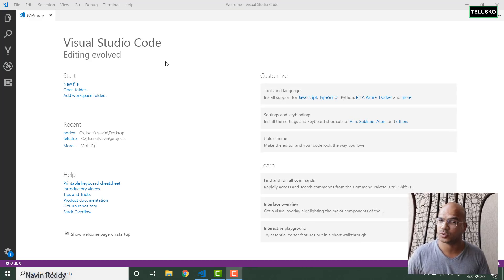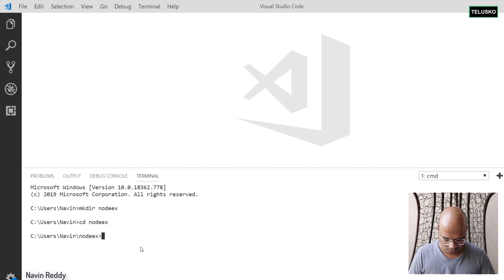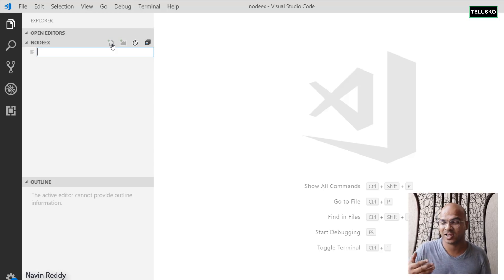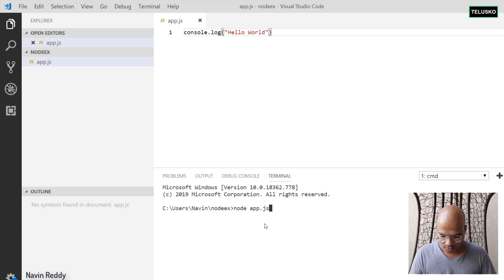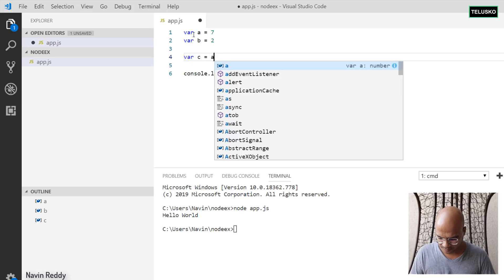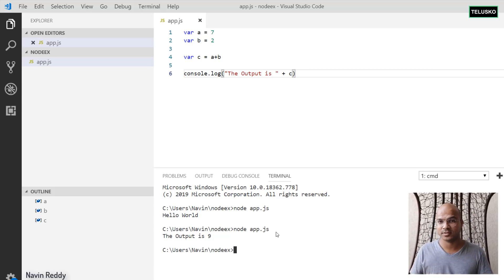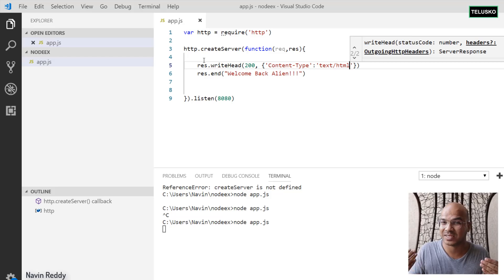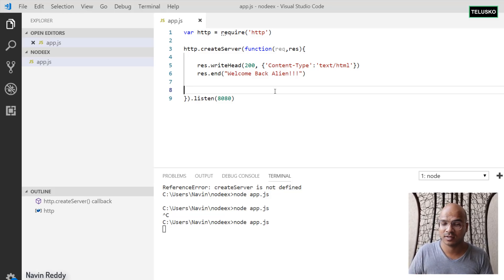Getting Started with Node JS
Support by
UPI : navinreddy20@okicici